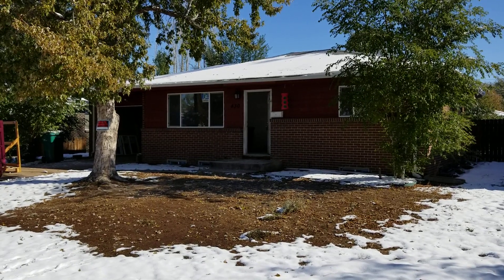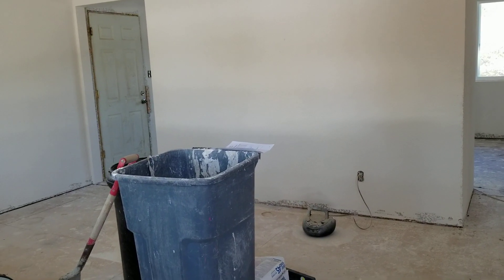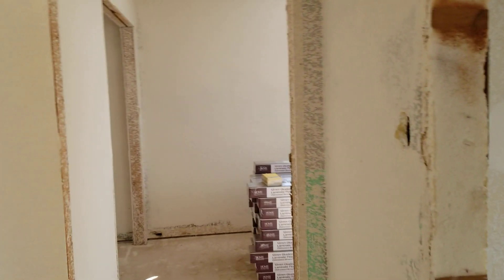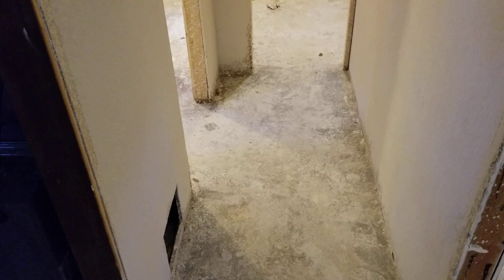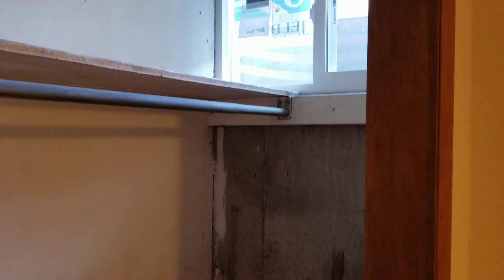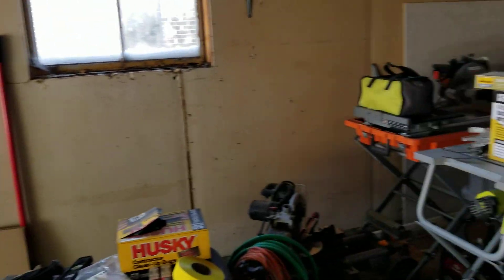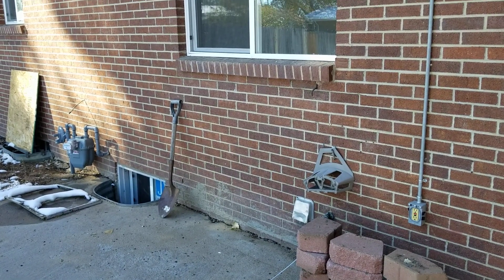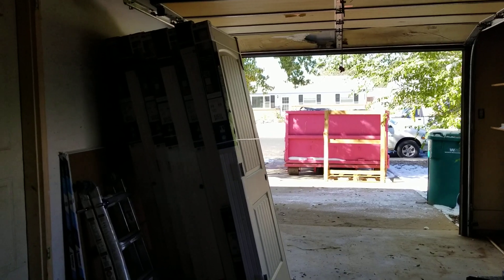Hoarder House Remodel Progress: So Disgusting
We bought this house in April from a wholeslaer. The house had tenants whom we had to evict. They left their dogs and cats to live in the house for a month or two after they moved out. The house was disgusting and you can see a link to that first video at the end of these comments.

We have 16 flips going at the moment and you can see the details and numbers on them

I bought this house for $192,000 and assumed the house was going to be vacant when I bought. However,  the tenants did not leave, well they left but the animals did not leave. We finally had to evict them and the house was disgusting. There was a dead snake, another dead animal and feces everywhere.

We have been working on the house and it looks and smells so much better! A few new walls, new texture, and all the junk is gone.